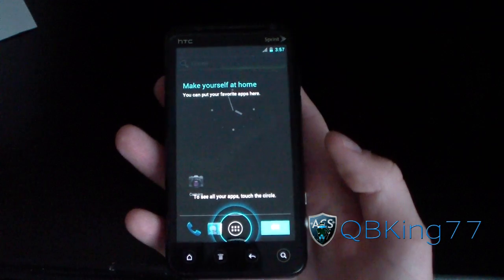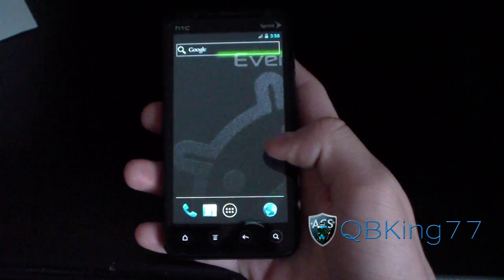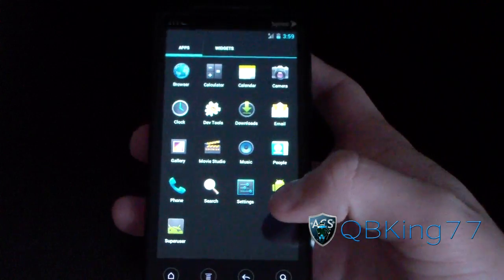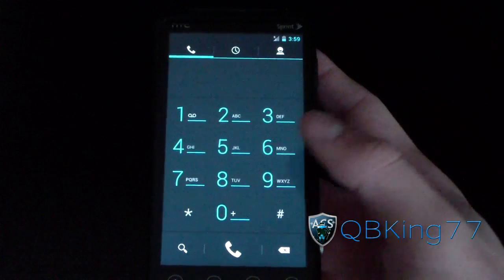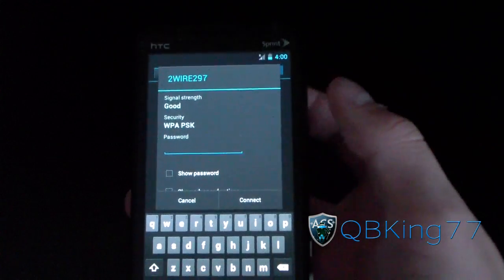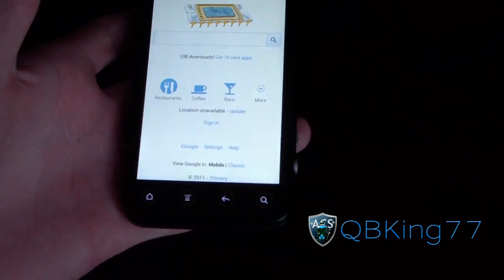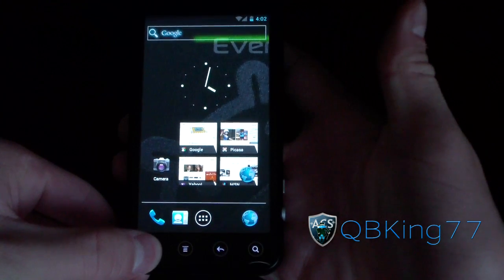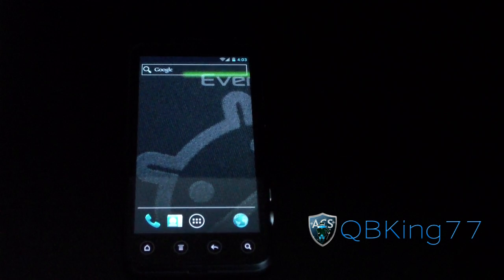Android 4.0 ICS on the HTC Evo 3D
A review of the pre alpha build of Android 4.0 Ice Cream Sandwich on the HTC Evo 3D! Let me know what you think!